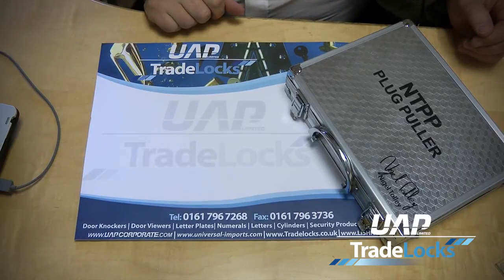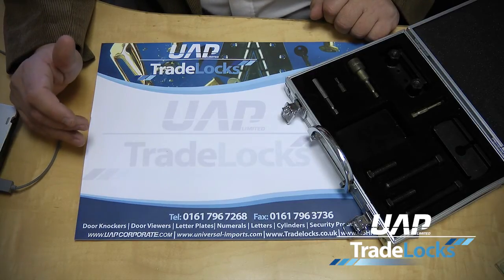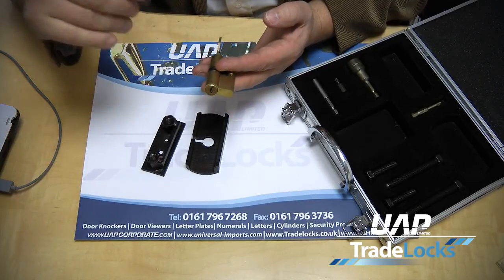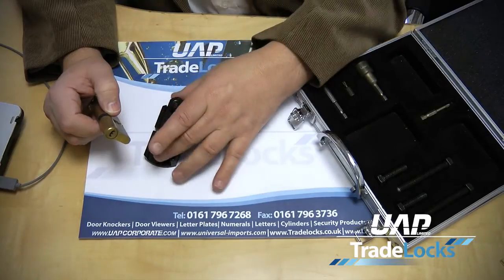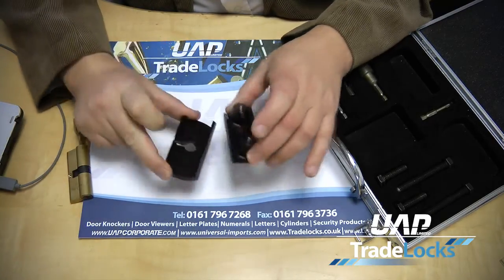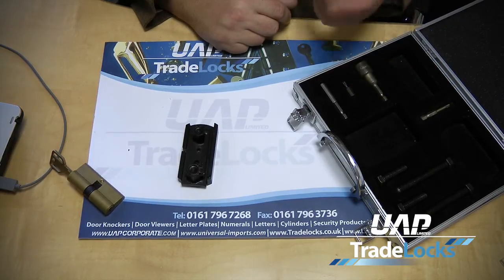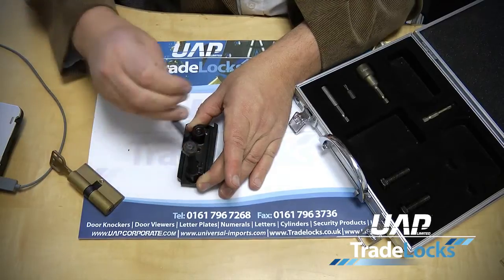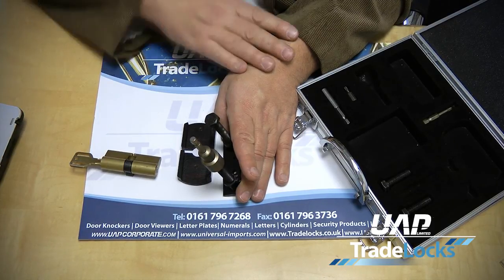How to Use a Nigel Tolley Plug Puller from TradeLocks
For times when you need to use destructive entry, it doesn´t come any easier or cheaper than the Tolley Plug Puller kit. The main tool has been designed by former aerospace engineer Nigel Tolley to work smoothly, and with massive force. Since development, socket wrench bits and a torx driver bit has been added to the kit, so all you need to add is your preferred pull screw size.

The tool comes complete with a durable presentation box - allowing space for your own drill bits - for easy storage and transportation.

[Product Code: NTPP]